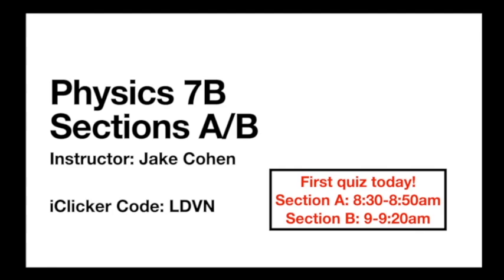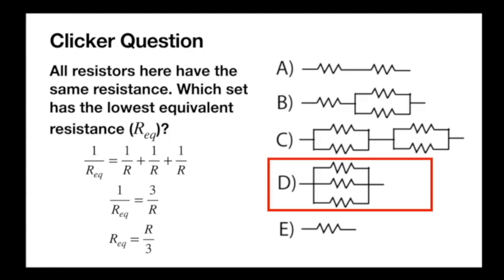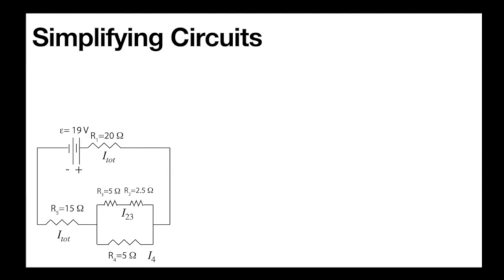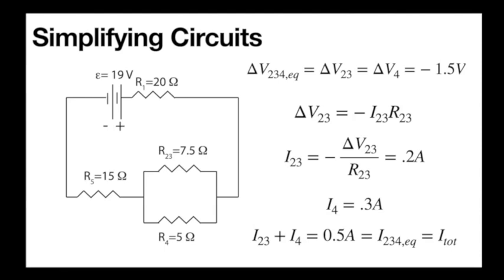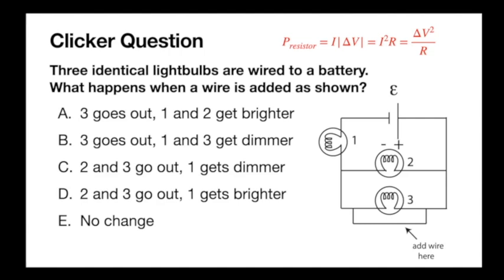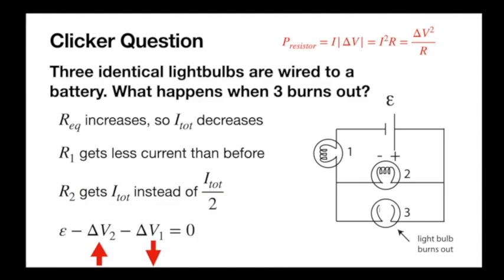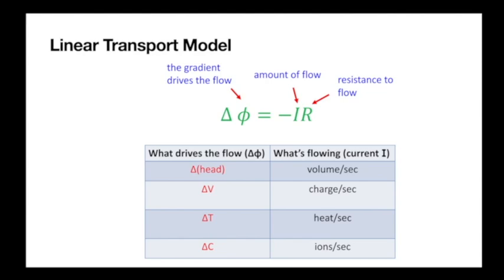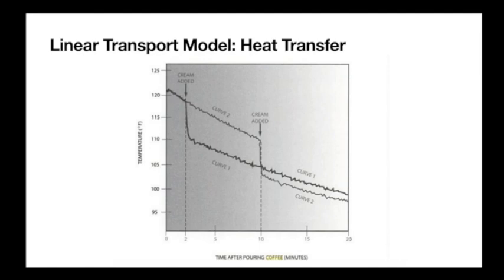PHY 7B S23 Lecture 3 (4/18)